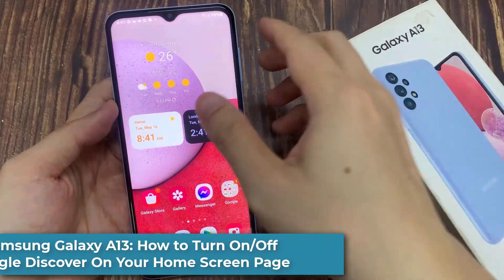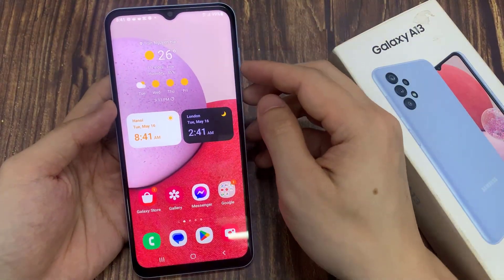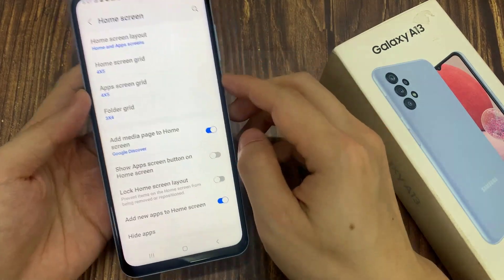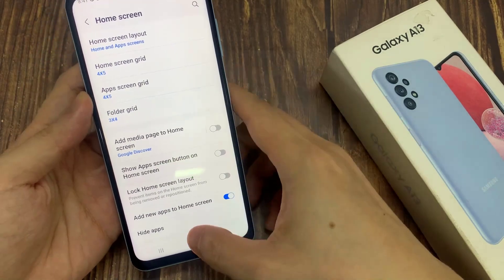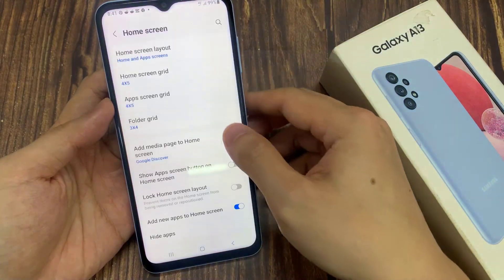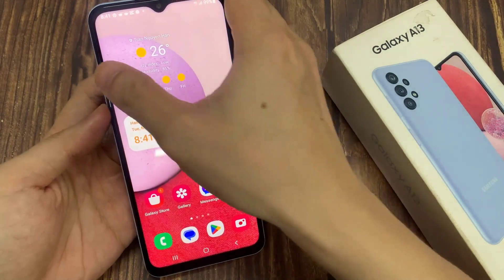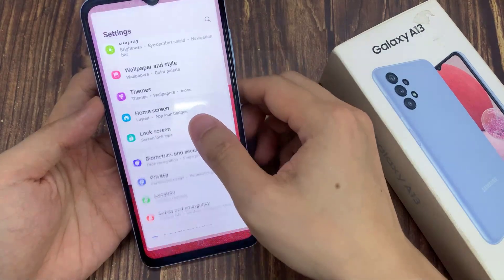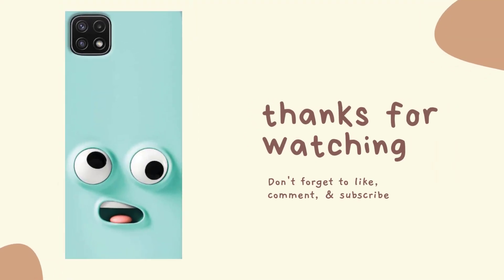Samsung Galaxy A13: How to Turn On/Off Google Discover On Your Home Screen Page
Learn how you can turn on or off Google Discover on your home screen page on the Samsung Galaxy A13.